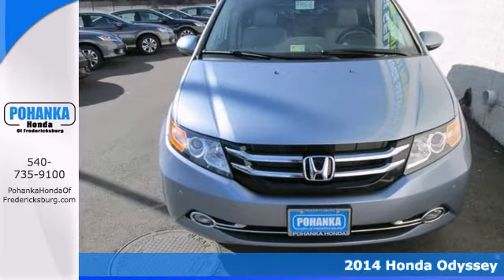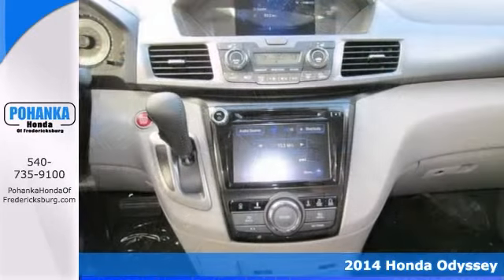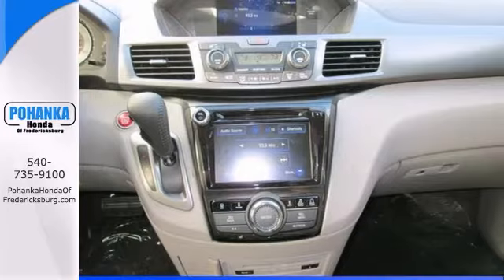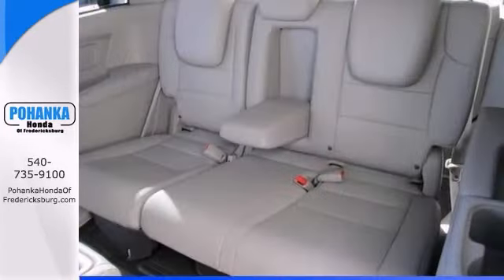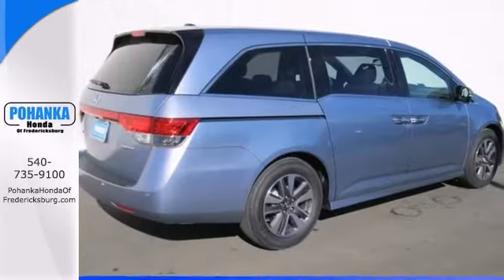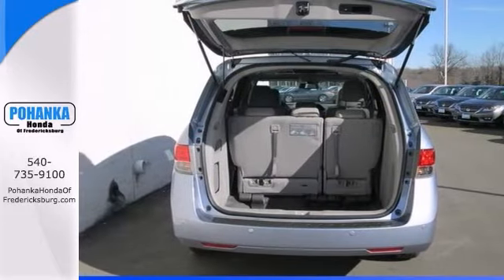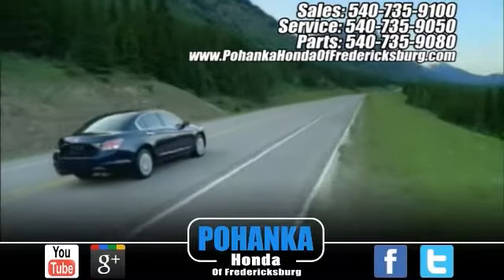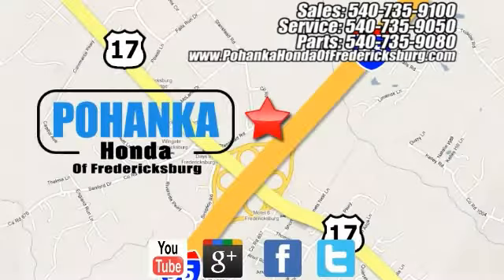2014 Honda Odyssey Fredericksburg VA Richmond, VA FEB049818 - SOLD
Year: 2014
Make: Honda
Model: Odyssey
Trim: Touring
Engine: 3.5L V6 SOHC i-VTEC 24V
Transmission: 6-Speed Automatic
Color: Blue
Interior: Gray
Stock #: FEB049818
What a price for a 14! Make your way over here! One Car Owner, very well maintained!!! Don't miss out on purchasing this outstanding 2014 Honda Odyssey. When you say quality, Honda comes immediately to mind, and this Honda Odyssey is no exception. Call us today at to schedule a test drive OR if you don't see what you're looking for we have access to hundreds of pre-owned vehicles that are sure to meet your needs!

Address:
60 South Gateway Drive